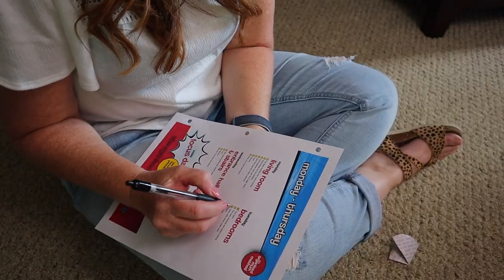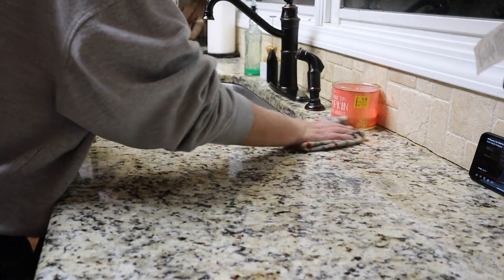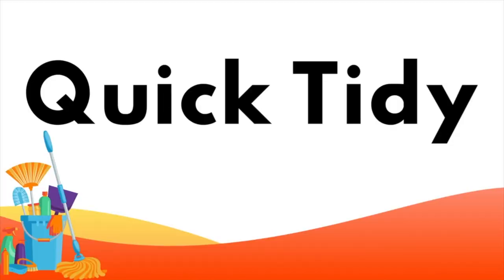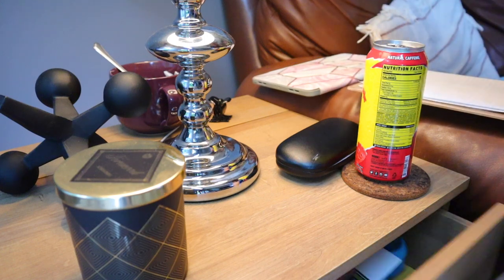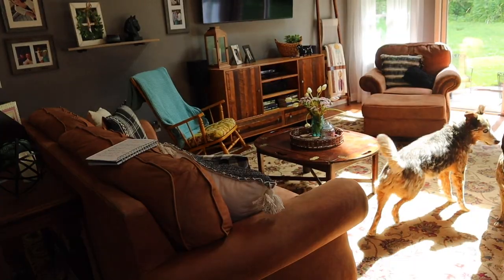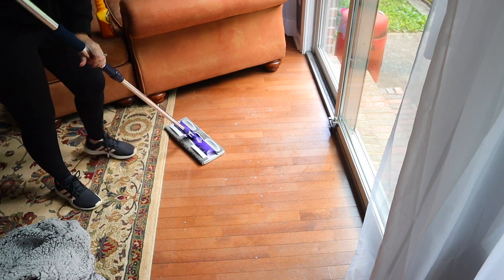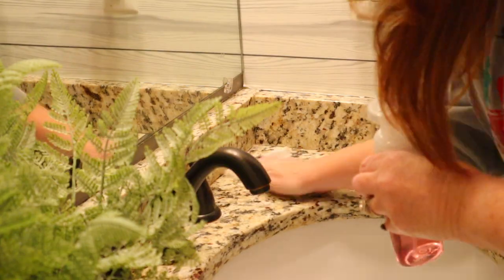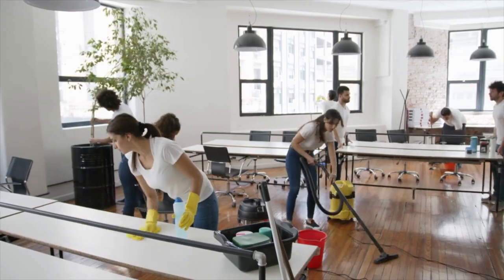MY SECRET TO NO CLEANING ON THE WEEKEND: When & How Home Reset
NO CLEANING ON THE WEEKEND is now my goal.  I am actively looking for ways to avoid cleaning on the weekend.  The good news is that doing FlyLady and comparing so many other cleaning systems has helped me find the secret.

The key to no weekend cleaning is to set up a weekly home reset.  What is a home reset?  Basically, it is the marathon cleaning that you do when the house is a wreck and you just have to get it back straight.

What day should you do a home reset?  That is easy, whatever day works best in your schedule.  When I was working full time, I had to do this all day on my weekend off, either Saturday or Sunday.  Now that I am a stay-at-home mom, I do my weekly home reset on Mondays.  My mom likes to do her reset on Fridays so the house is nice for the weekend.

How can I avoid cleaning on the weekend?  I feel like the secret is two steps.  First, setting a day for the weekly home reset-mine is on Monday.  Secondly, being consistent with a good daily routine can lighten up how long it takes to reset.

What are the tasks for the weekly home reset that will keep me from cleaning on the weekend?  If you are doing a good daily routine (mine includes a daily load of laundry and a quick tidy of the bathroom), the tasks that will make the biggest impact are these:
1.  Quick Tidy to move things back into the room they belong to--shoes, dishes, etc.
2.  Quick Dust with a feather duster or microfiber cloth in the main areas only.
3.  Clean Fingerprints off of mirrors, glass, and doors in the main areas only.
4.  Empty Trash from all rooms.
5.  Quick Vacuum in the main areas only.
6.  Quck Mop in the main areas only.  FlyLady says this is a traffic area spot mop and not a heavy-duty mop session.

Each task is limited to 10 minutes so the whole reset takes 1 hour.  The secret to no cleaning on the weekend is to reset during the week and then stick to a good daily routine to maintain your good work.

If you need to declutter, this can take longer because it is harder to clean clutter.  @DanaKWhite is the queen of decluttering and can help get you started.  Here is a video when I tried her method to declutter a messy closet

If you are ready to take the next step, and learn even more from the master @DanaKWhite check out her channel

♡ This video is not sponsored and all items were purchased by me.

AUDIO: FREE with trial
Cannon M50 Mirrorless Camera
MacBook Pro
LimoStudio Umbrella Light Kit
Manfrotto Pixi Mini Tripod
SanDisk Extreme Pro SD Card